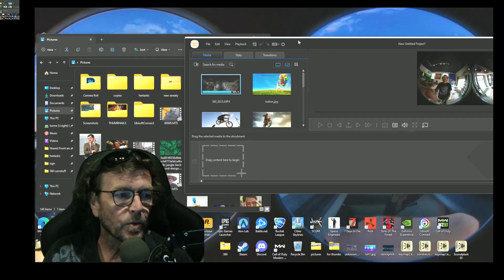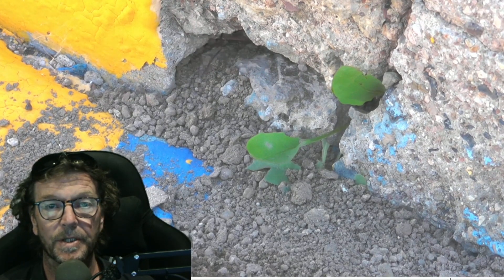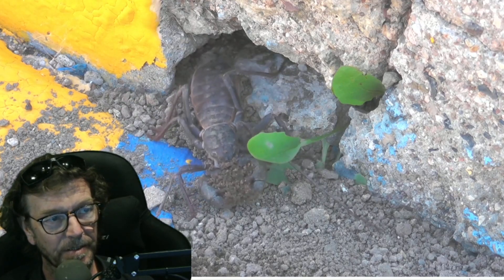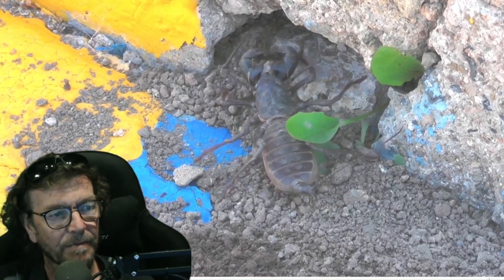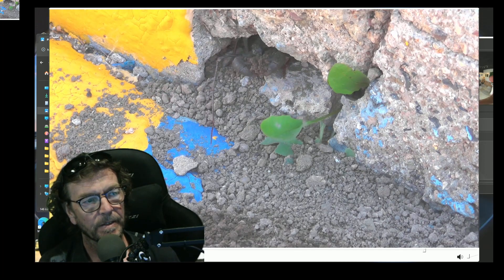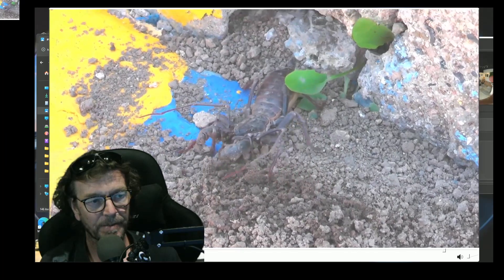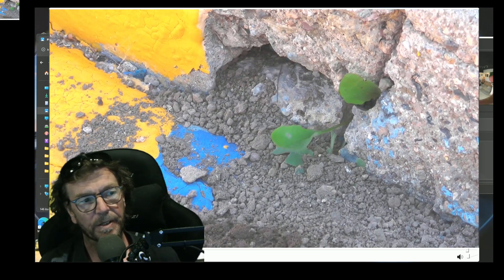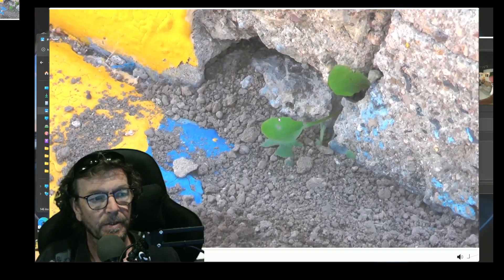Vinegaroon I filmed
Thanks for showing up for Vinegaroon I filmed